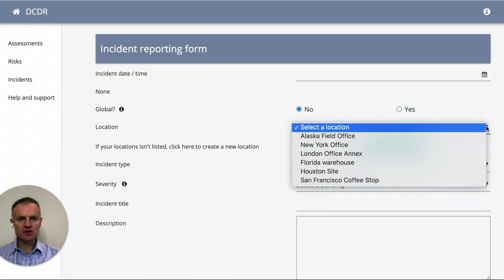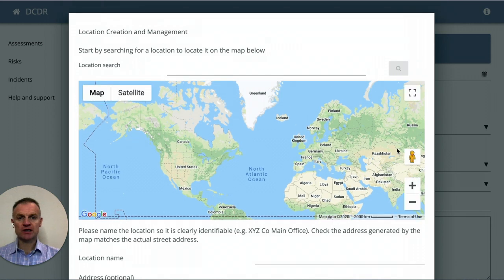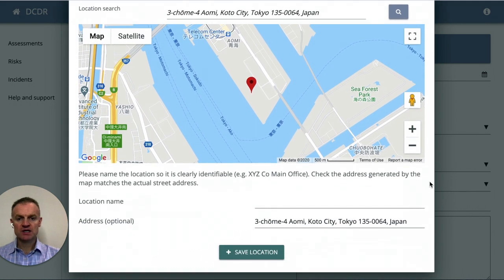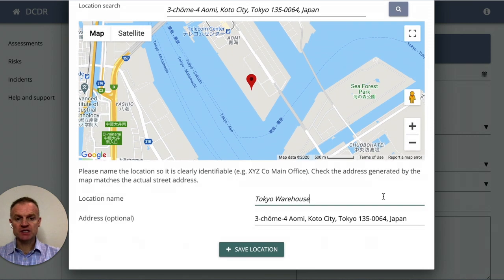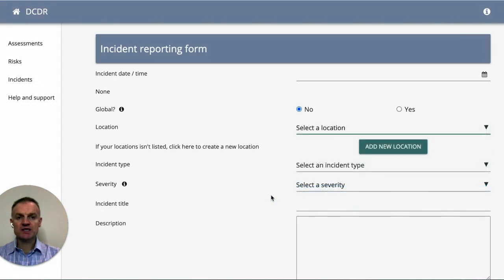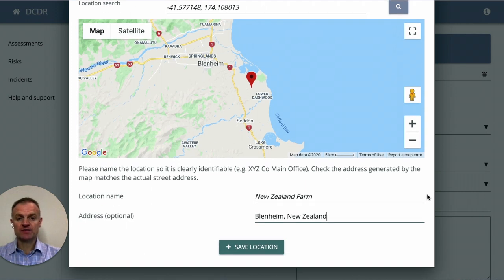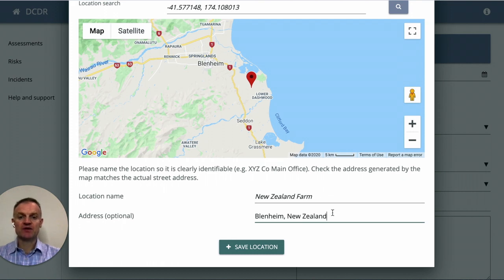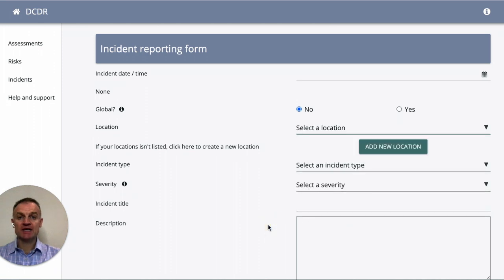DCDR - how to add locations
Here's a quick guide explaining how you can add new locations to DCDR.